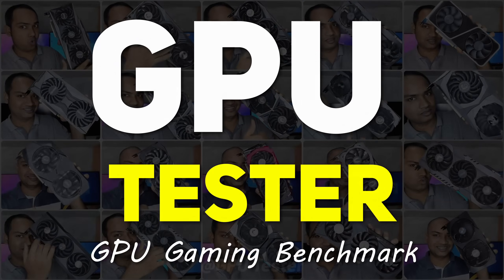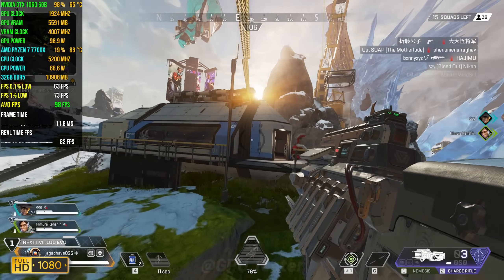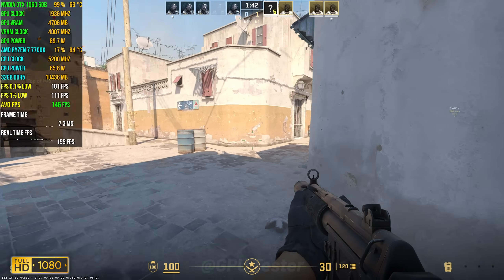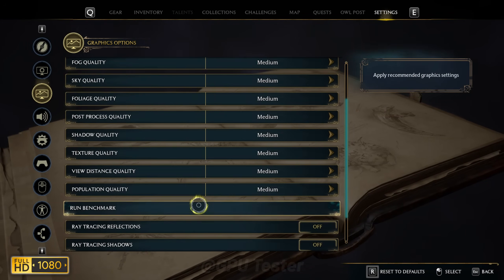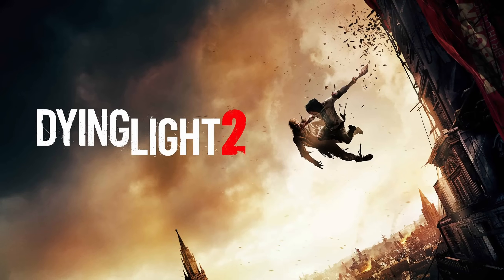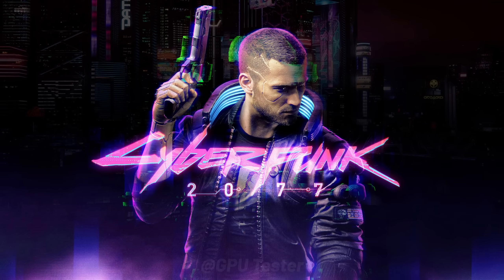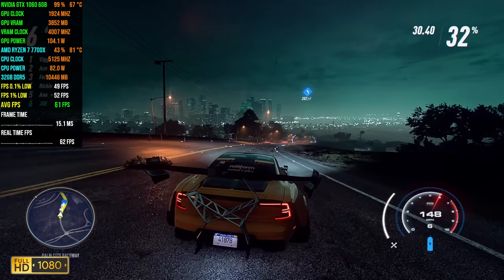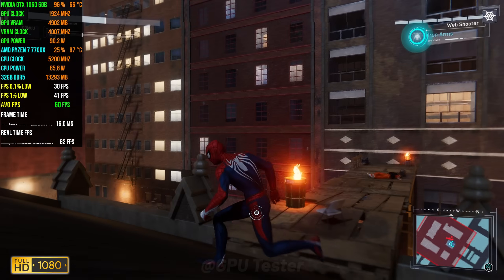GTX 1060 6GB Test in 13 Games in 2024 - 1080p Gaming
NVIDIA GTX 1060 6GB Test in 13 Games in 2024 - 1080p Gaming Benchmark

🔰 Timestamp
00:00 - Proof Of Hardware
00:31 - Warzone
01:34 - Apex Legends
02:37 - Starfield
03:40 - Counter-Strike 2
04:43 - Star Wars Jedi: Survivor
05:46 - Hogwarts Legacy
06:49 - A Plague Tale Requiem
07:52 - Dying Light 2 Stay Human
08:55 - Forza Horizon 5
09:58 - Cyberpunk 2077
11:01 - Need for Speed™ Heat
12:04 - God of War
13:07 - Marvel's Spider-Man Remastered

"Please show your support for the channel so that we can continue to provide unbiased and authentic reviews to help you make the right buying decisions."

⭐⭐Note* - All Footage Recorded With Dual PC Setup (No Fps Loss, But Screen Tearing..)
Avermedia Live Gamer 4K, GC573 Capture Card

🔰MY GPU Collection🔰
NVIDIA GPU
⭐RTX 4060 ZOTAC OC
⭐RTX 3080 Ti VULCAN OC
⭐RTX 3080 MSI GAMING Z Trio 10GB
⭐RTX 3070 Ti MSI GAMING X Trio
⭐RTX 3070 ASUS TUF
⭐RTX 3060 Ti NVIDIA FE
⭐RTX 3060 INNO3D
⭐RTX 2080 Ti MSI GAMING X Trio
⭐RTX 2080 SUPER MSI GAMING X Trio
⭐RTX 2070 SUPER MSI GAMING X Trio
⭐RTX 2060 SUPER MSI GAMING X
⭐RTX 2060 ASUS DUAL EVO 6GB
⭐GTX 1660 Super ZOTAC AMP
⭐GTX 1060 6GB MSI GAMING X
⭐GTX 1650 SUPER GIGABYTE

AMD GPU
⭐RX 6900 XT ASUS TUF
⭐RX 6800 XT SAPPHIRE
⭐RX 6700 XT ASUS TUF
⭐RX 6600 XT MSI GAMING X
⭐RX 6600 GIGABYTE EAGLE
⭐RX 5500 XT 8GB ASUS EVO

🔰1st PC - "EDITING,CAPTURE"🔰
⭐ AVERMEDIA GC573 CAPTURE CARD
⭐MSI X570 TOMAHAWK
⭐G.SKILL 16GBX2 32GB 3600MHZ
⭐AMD RYZEN 9 5900X
⭐LIAN LI GALAHAD 360 AIO
⭐KINGSTON NVME 2TB A2000
⭐COOLER MASTER 850 WATT
⭐LG 32GK650-F 1440p 144Hz
⭐Lian Li LANCOOL II MESH

🔰 2nd PC - "TESTING PC" 🔰
⭐ASUS ROG STRIX X670E-F
⭐G.SKILL 16GBX2 32GB DDR5 6000MHZ CL30
⭐AMD RYZEN 7 7700X
⭐WD BLACK SN850X
⭐COOLER MASTER MWE 1250 WATT ATX 3.0
⭐LG 32GN650 1440p 165Hz
⭐LG 27GN950 4K 144Hz
⭐Lian Li Lancool III RGB

🔰 "Music by Karl Casey @White Bat Audio" - WBA Free Track - Revoltgdg